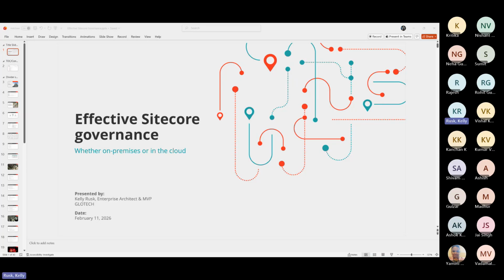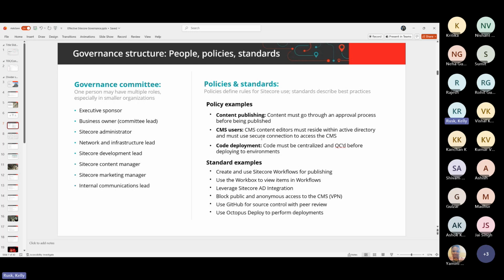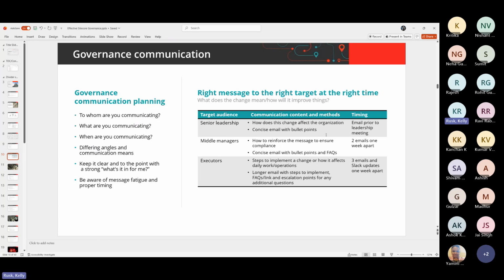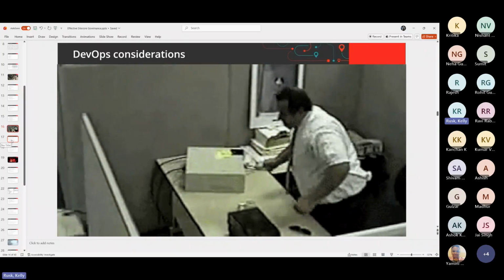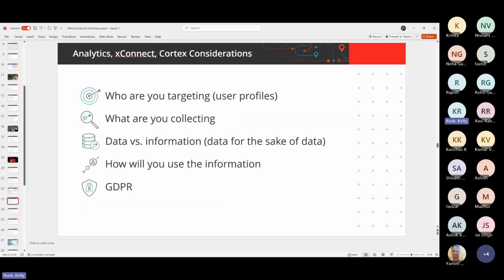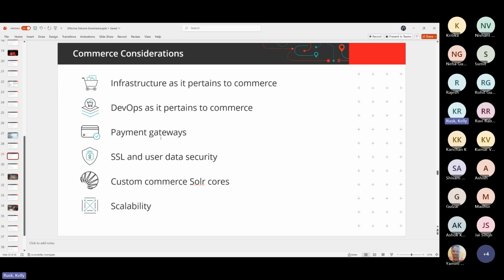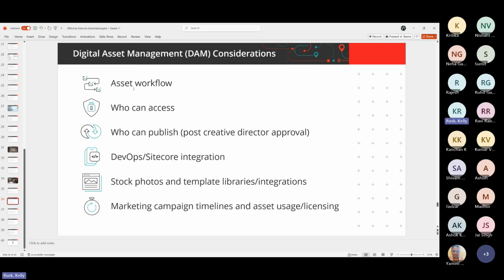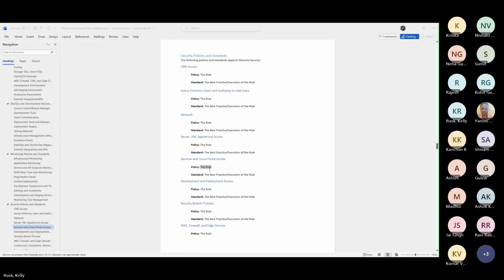SUGHYD Virtual Meet on 11th February 2026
Schedule:
- Talk by  Kelly Rusk on Effective Sitecore Governance: Whether On-Premises or in the Cloud

Description:
If you cannot govern it, you do not control it… Stop run away Sitecore applications by establishing and following a documented governance plan!  Whether in the Cloud or On-Premises, governance… not code, is what holds your Sitecore Application together.

In this session, we will discuss the core pillars of a Sitecore governance plan from the establishment of an ongoing “Sitecore Governance Committee” to the actual planning around critical areas such as DevOps, Monitoring, Scaling, Disaster Recovery, Security, Search, Analytics, Commerce, and Upgrades. We will also discuss common pitfalls and what you are missing by missing governance.

Everyone has a role in good Sitecore governance practices… so come learn about yours!